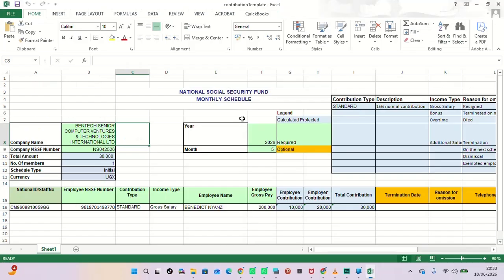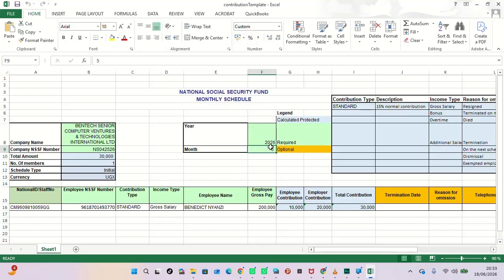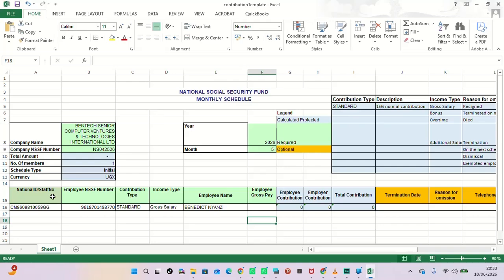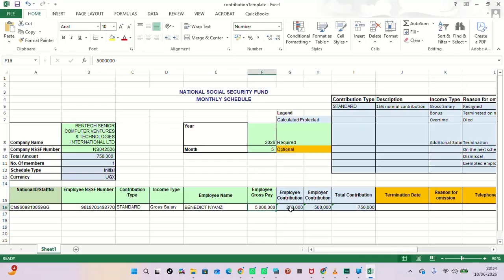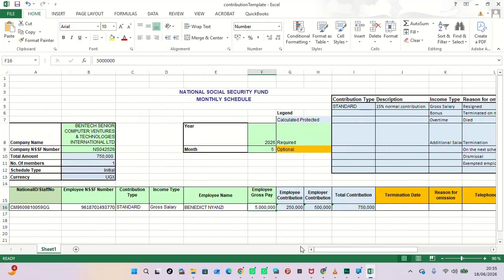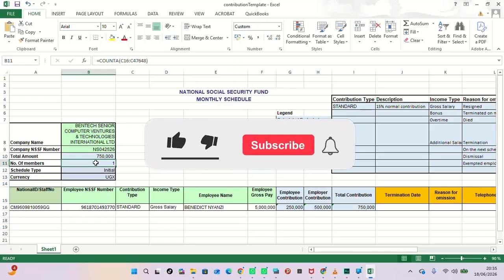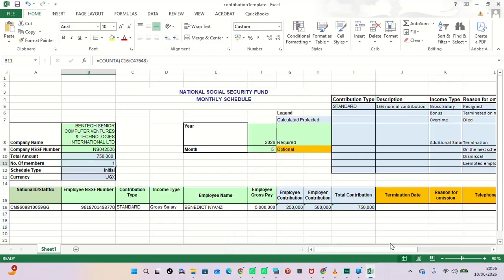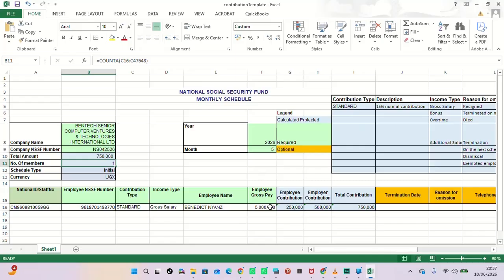How to Fill the NSSF Template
Learn how to correctly fill and submit the NSSF template with this step-by-step tutorial. This guide is suitable for employers, HR officers, accountants, and anyone responsible for NSSF submissions in Uganda.

In this video, you will learn:
✅ How to download the NSSF template
✅ How to enter employee information correctly
✅ How to calculate and verify contributions
✅ Common mistakes to avoid
✅ How to prepare the template for submission

🎓 Online Learning Platform: Senior ICT Academy

📚 Enroll in Professional Courses:
• Computer Applications
• Accounting & Finance
• Human Resource Management
• Digital Marketing
• Cybersecurity
• Networking
• Web Development
• Artificial Intelligence
• Business Administration

📍 Locations: Mengo | Kireka | Masaka City, Uganda